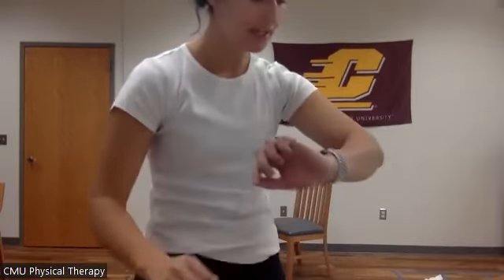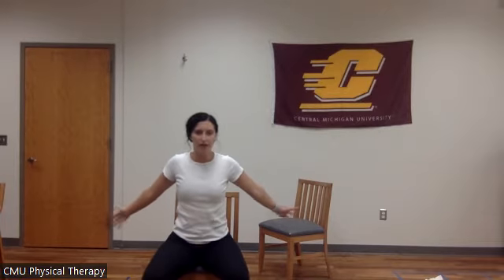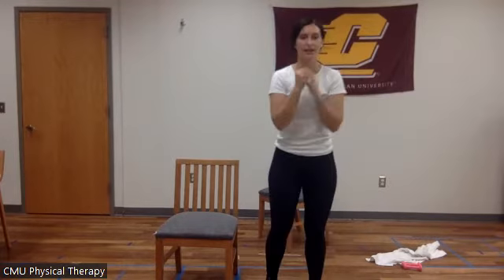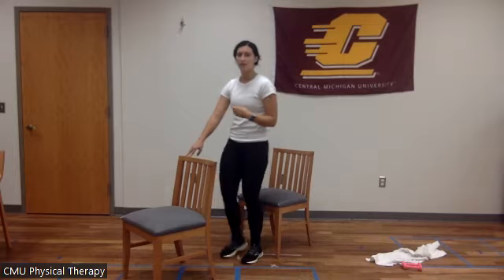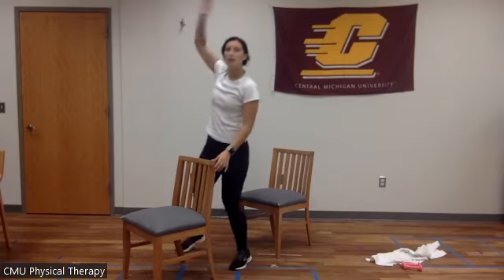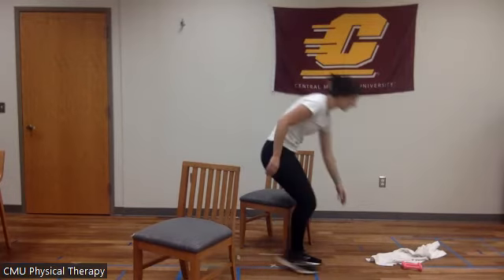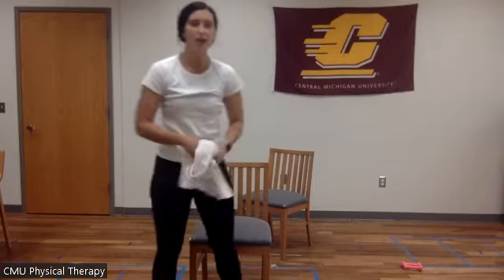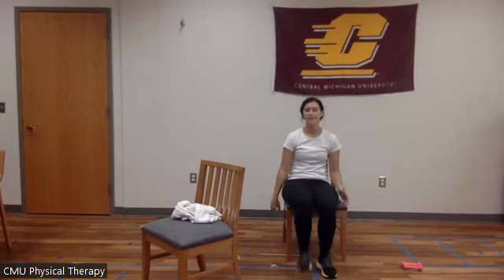PWR! Moves by CMU Physical Therapy Student Jacqueline – Sept 17, 2022 –Michigan Parkinson Foundation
Michigan Parkinson Foundation strongly recommends that you consult with your physician before beginning any exercise program.
Michigan Parkinson Foundation is not a licensed medical care provider and represents that it has no expertise in diagnosing, examining, or treating medical conditions of any kind, or in determining the effect of any specific exercise on a medical condition.